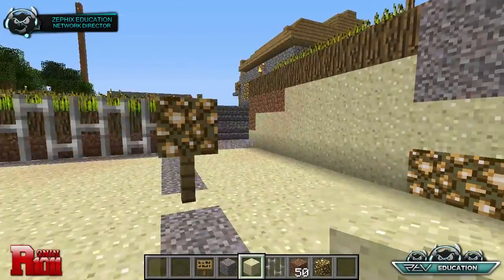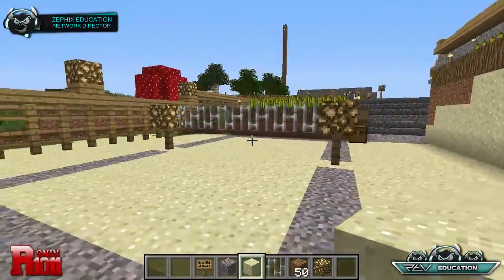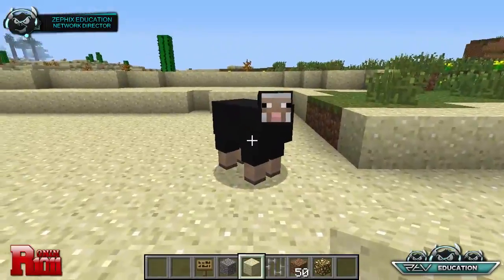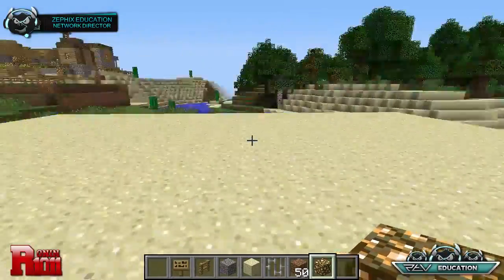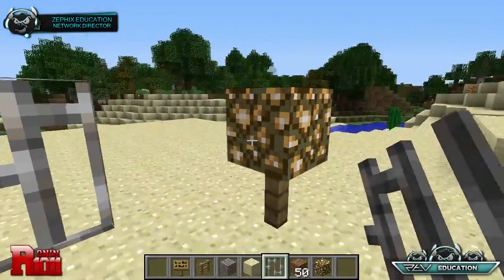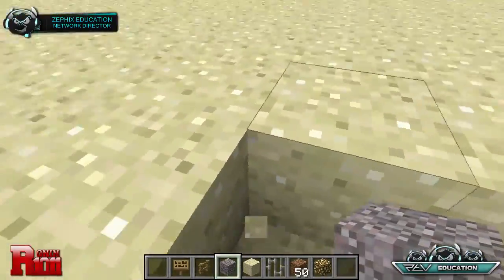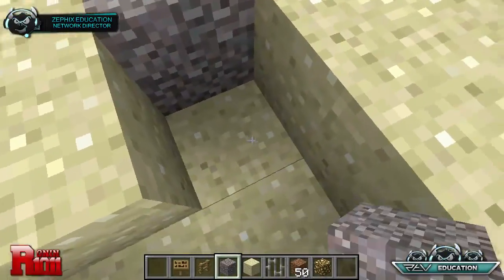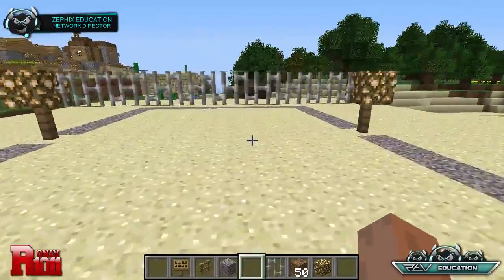ⓩ Minecraft- Swift Tip Ep #2- Volley Ball Court ft. ronin1011 -ZTV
▬▬▬▬▬▬▬▬▬▬▬ஜ۩۞۩ஜ▬▬▬▬▬▬▬▬▬▬▬▬▬
Swift Tip Episode #1: Volley Ball Court

In this episode:
I make a volley ball court using some spare desert I found lying around.

Get more Ztv!